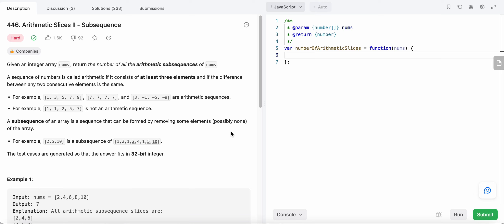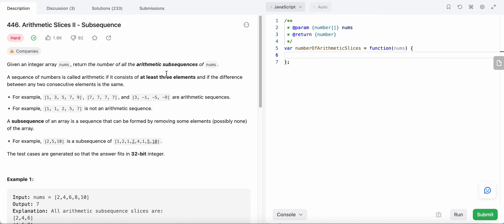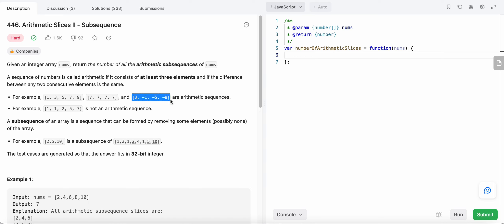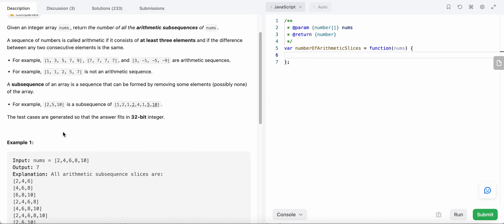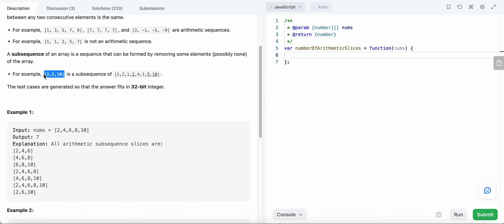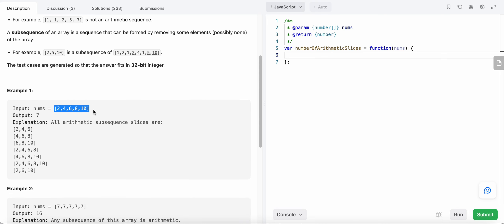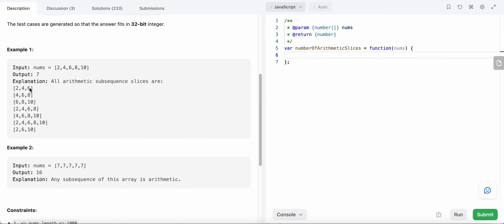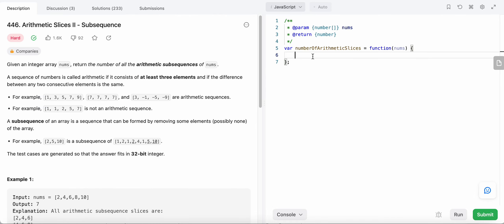446. Arithmetic Slices II - Subsequence | JavaScript | LeetCode Daily Challenge | Detail Explanation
I have created a detailed explanation of the solution with a dry run code with examples and time complexity analysis.